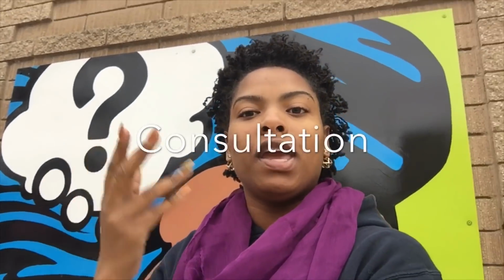SISTERLOCKS- TOO DAMN EXPENSIVE!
ARE SISTERLOCKS EXPENSIVE?? YES!
LET'S TALK
DROP DOWN YOUR QUESTION, COMMENT OR OPINION ON THIS SUBJECT.

SISTERLOCKER TV
Sisterlocker TV